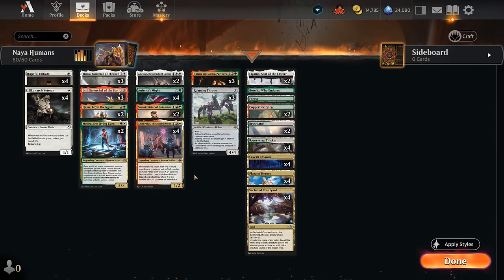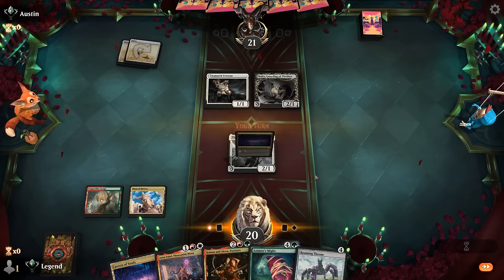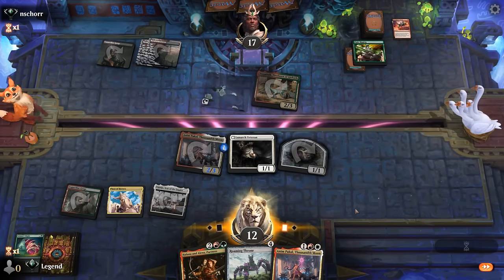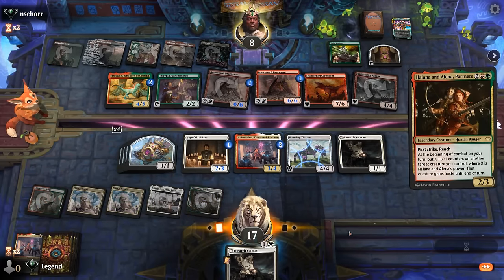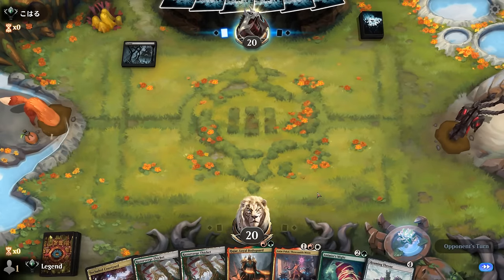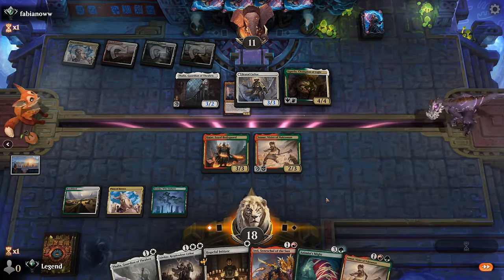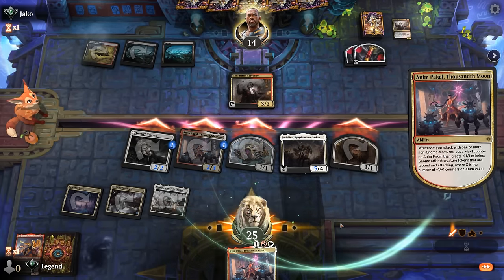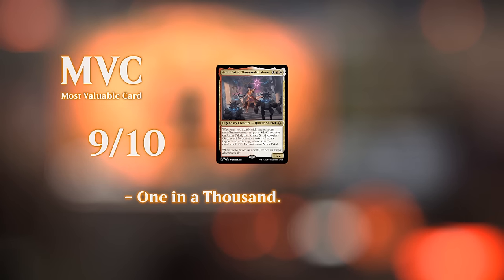She used chair, it's super effective!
Magic: The Gathering Arena deck tech & gameplay with a red/white/green or Naya humans deck, featuring Anim Pakal, Thousandth Moon, Inti, Seneschal of the Sun and Roaming Throne from the Lost Caverns of Ixalan in Standard.

00:00 - Deck Tech
04:44 - Match 1
08:19 - Match 2
16:35 - Match 3
20:39 - Match 4
23:37 - Match 5
29:13 - Match 6
31:53 - Match 7